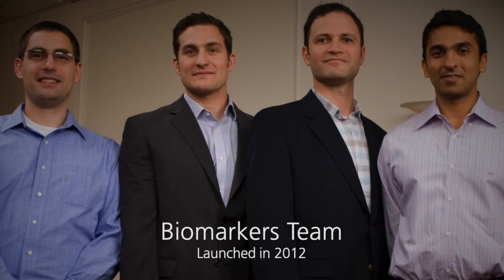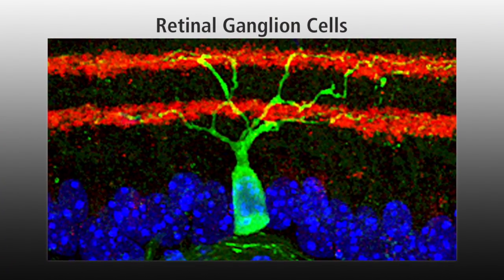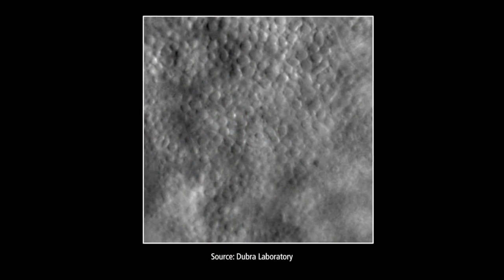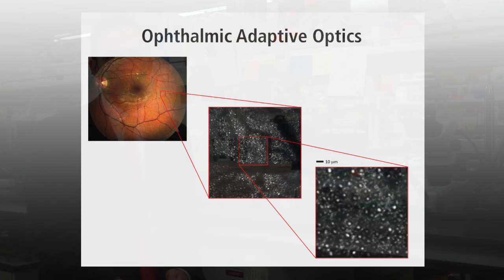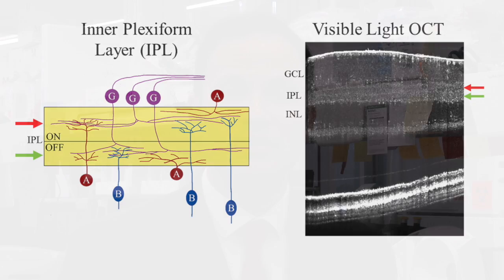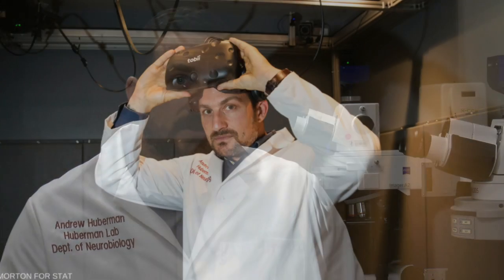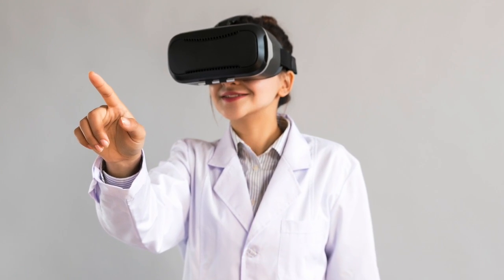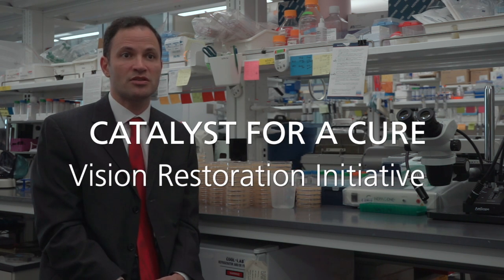Catalyst for a Cure 2019 Research Progress Report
The Catalyst for a Cure Biomarker scientists, funded by Glaucoma Research Foundation, are now evaluating their novel biomarkers in glaucoma patients. The newly identified markers of glaucoma can be detected with unique imaging devices and diagnostic tests developed by the team. Learn more about this collaborative research team in this video.